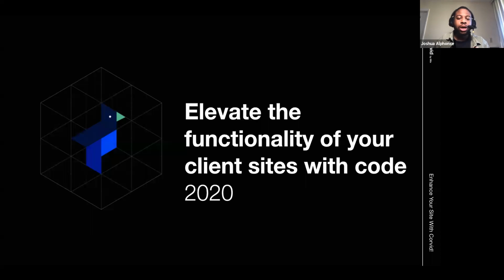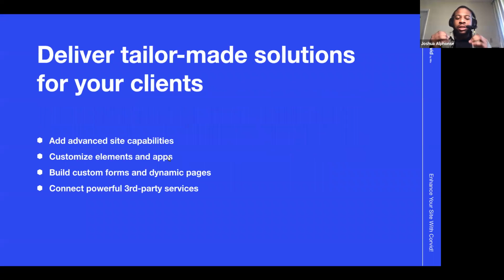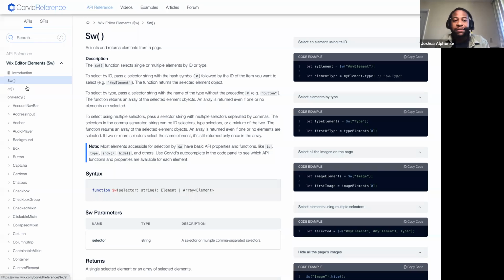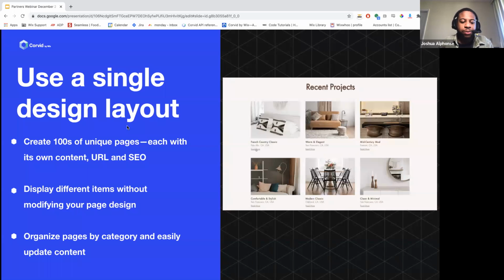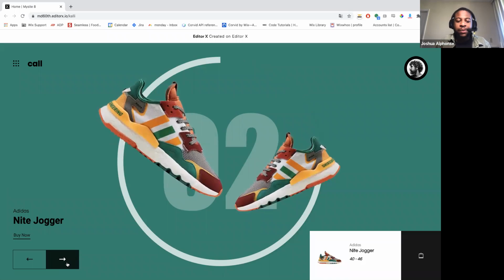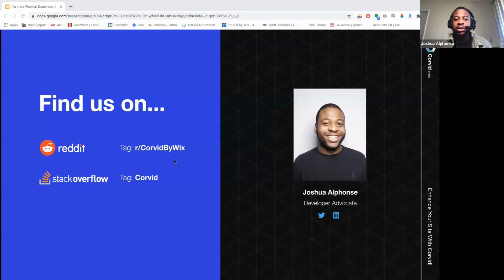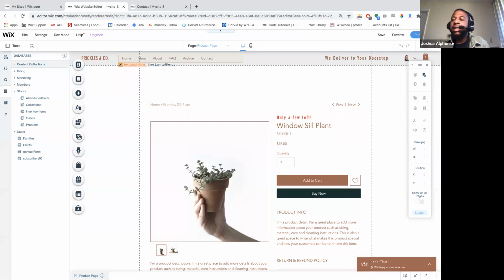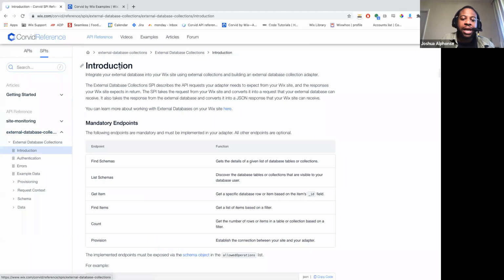Accelerating Your Web Development with with Velo (Formerly Known as Corvid) | Wix Partners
Discover how to add custom functionality to your client sites on our open dev platform. In this session, you'll learn how to use Corvid's built-in IDE and full-stack dev tools to build interactive web experiences while cutting production time.

Scale your agency and build custom websites for your clients on our creation platforms. With our advanced SEO tools, custom eCommerce solutions and enterprise-grade security, you can deliver results your clients love.